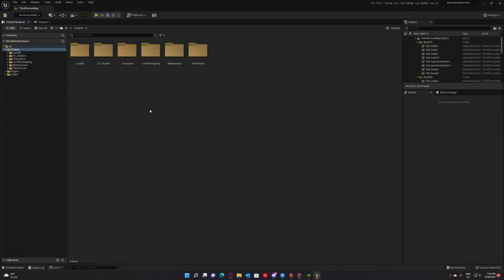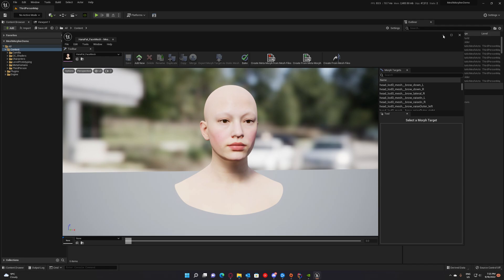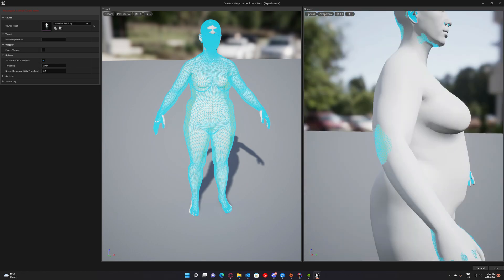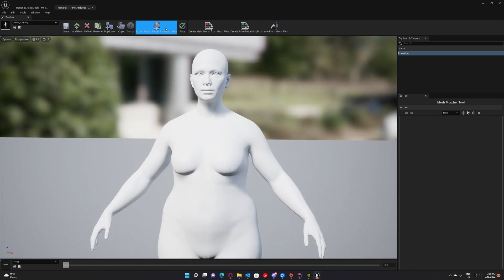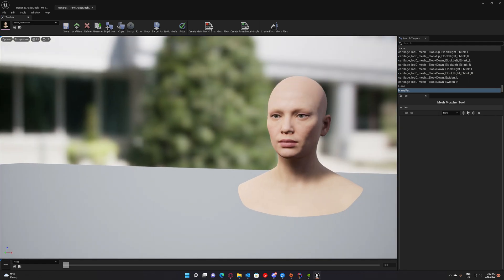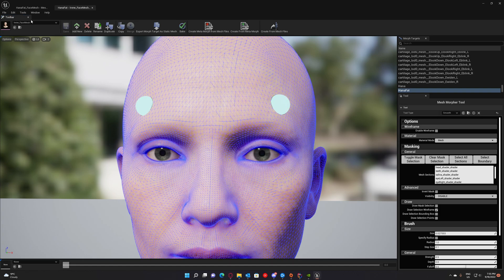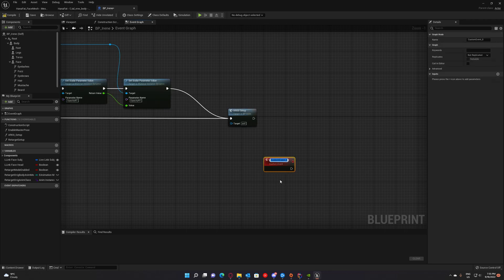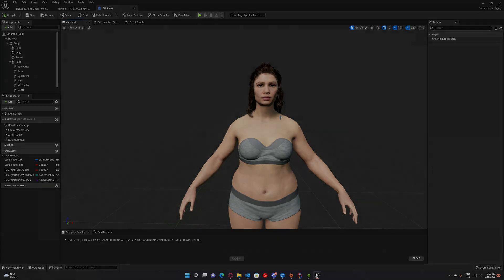(Tutorial) Mesh Morpher - Meta Human Full Body Wrap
This tutorial shows how to wrap Full Body Meta Humans to other Meta Humans